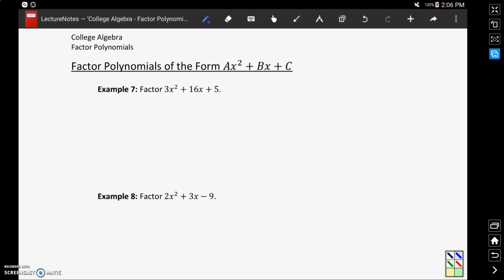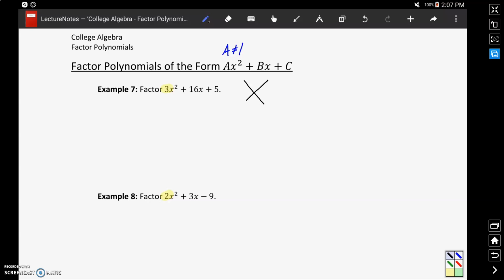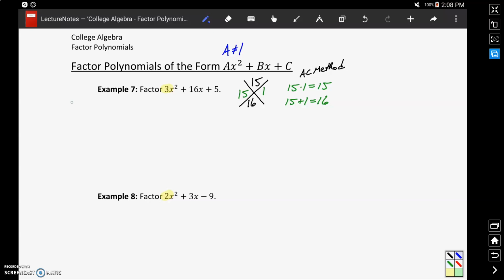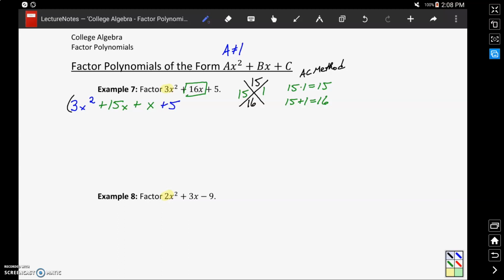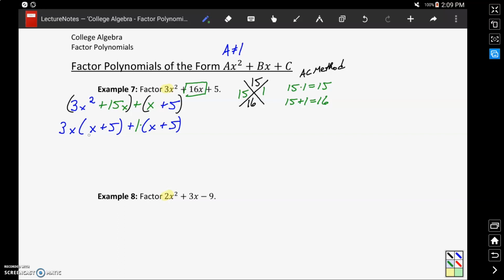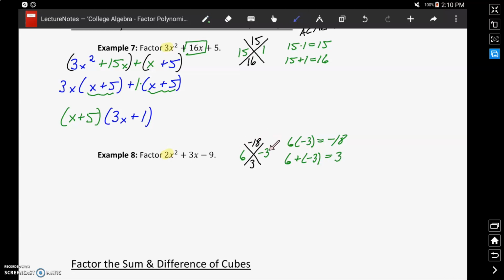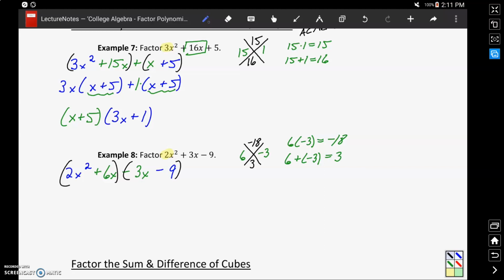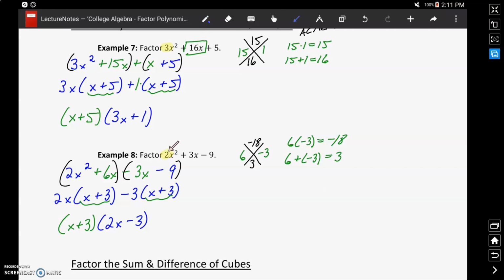Factor Polynomials of the Form Ax^2 + Bx + C